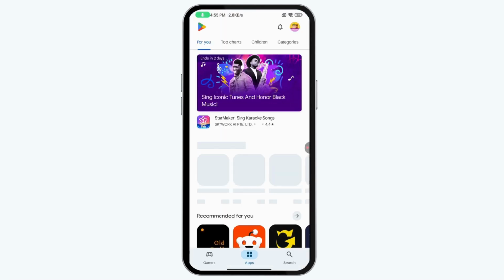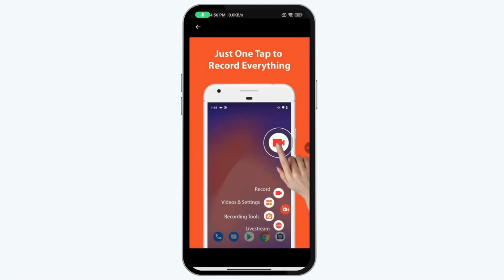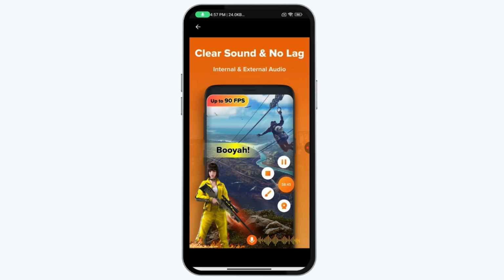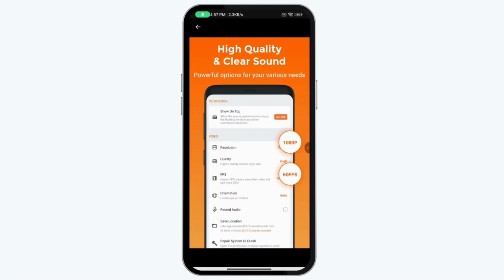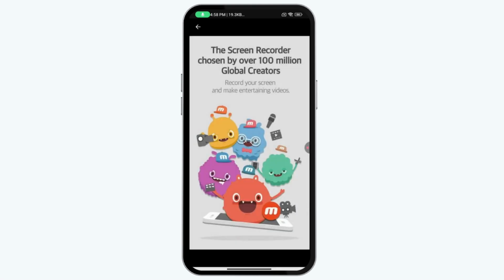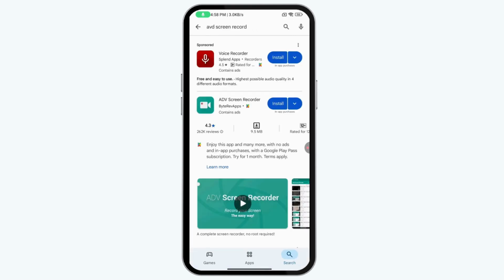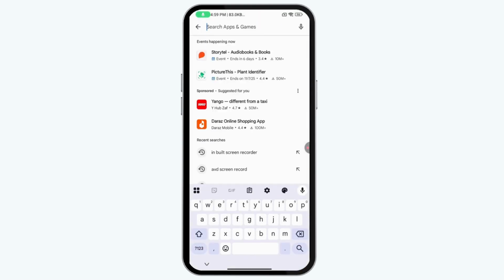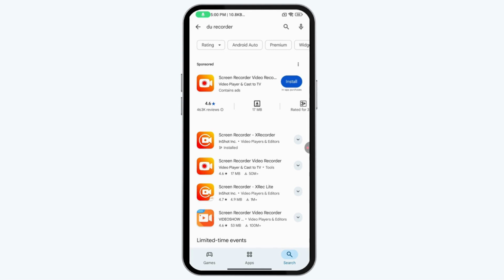Find The Best Screen Recorder For Mobile — Android & iOS 2025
Find The Best Screen Recorder For Mobile (Android & iOS)

Finding the best mobile screen recorder for Android and iOS ensures you can capture your screen in high quality without watermarks, time limits, or complicated setup. Once you have the right screen recorder, you can easily record tutorials, gameplay, app demonstrations, or important moments on your phone with smooth performance and clear audio. Whether for creating professional content, sharing tips with friends, or saving personal memories, having the best mobile screen recorder makes the process efficient and enjoyable. This is especially important for content creators and gamers who need features like internal/external audio recording, high resolution, and editing tools directly in the app. By using the best screen recorder for Android and iOS, you can produce engaging videos, share instantly, and make the most of your mobile device’s capabilities.

Timestamps:
0:00 Introduction
0:12 Best mobile screen recorders for Android & iOS